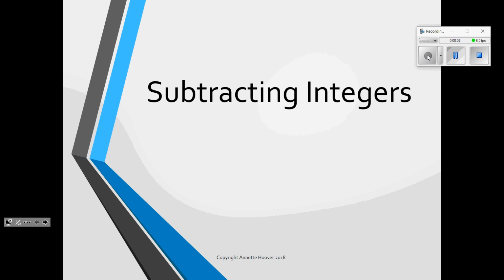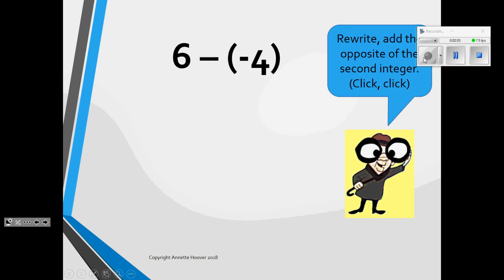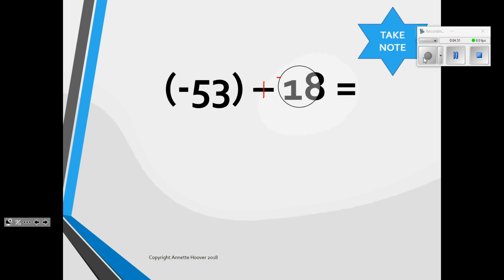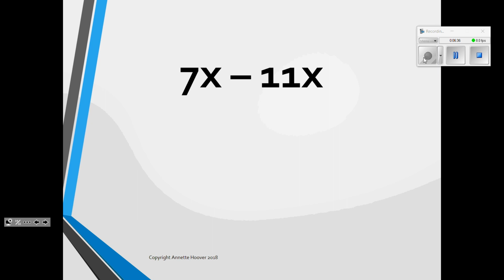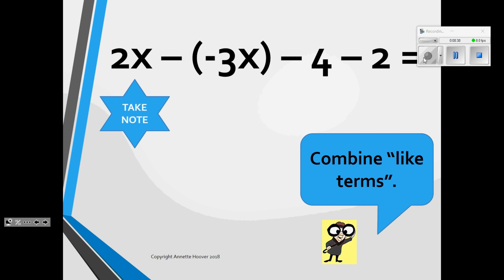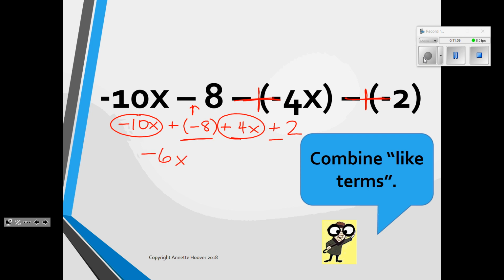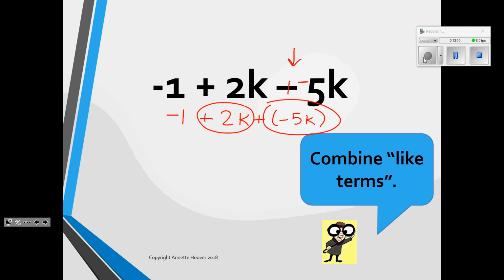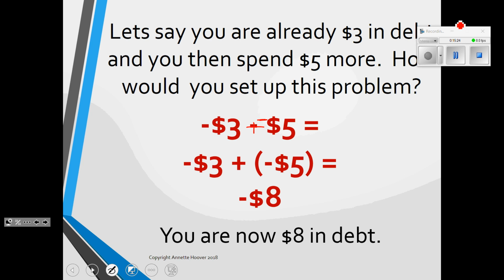Math, Help! Pre-Algebra - Subtracting Integers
Pre-Algebra lesson on subtracting with integers.